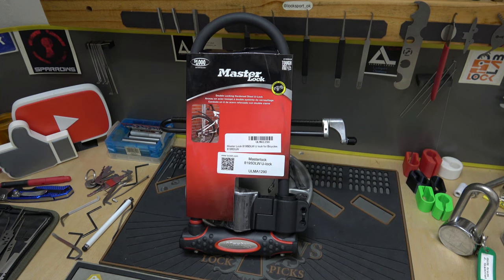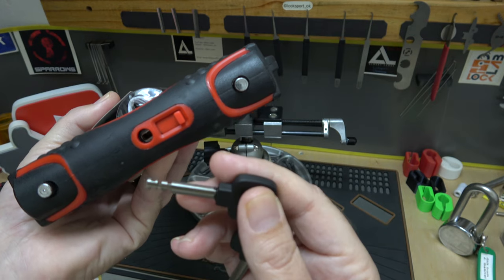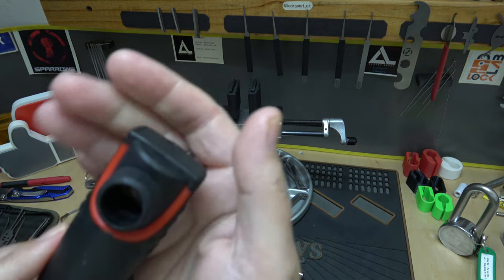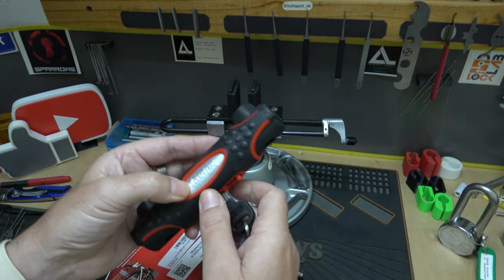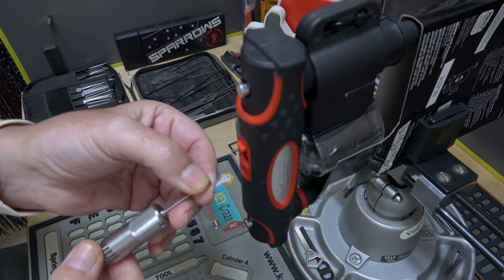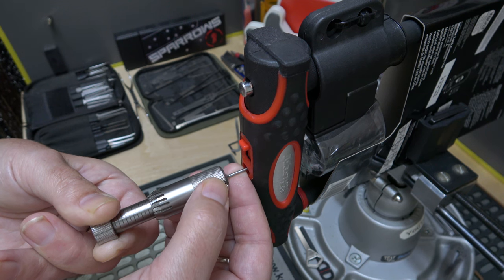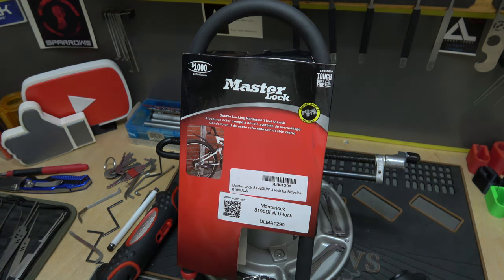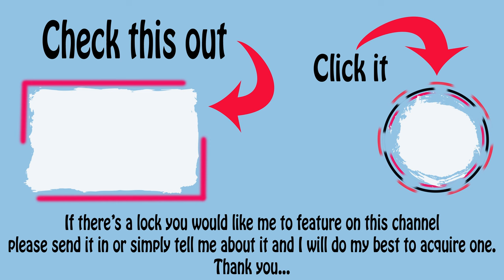#411 Master Lock U-Lock Slayed by The Silver Bullet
This Master Lock 8195 DLW U-lock is made like most it's competitors incorporating lots of plastic but I did test the shackle for hardness and it truly is hardened. I do like the red and black cosmetic features but I would not use this lock by itself. I always recommend using more than one lock on a bicycle. And never give a thief much time alone with it.